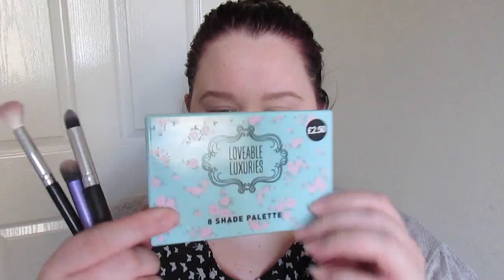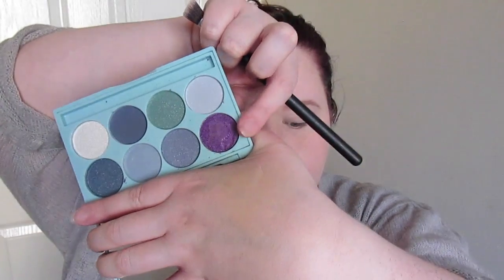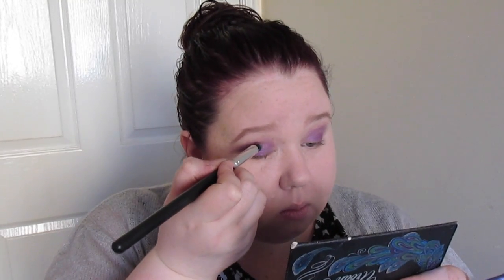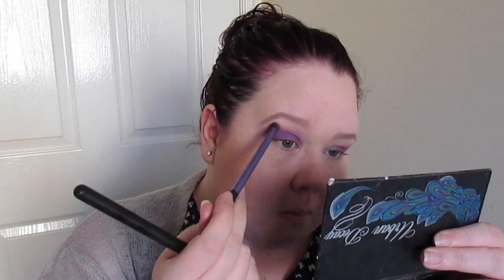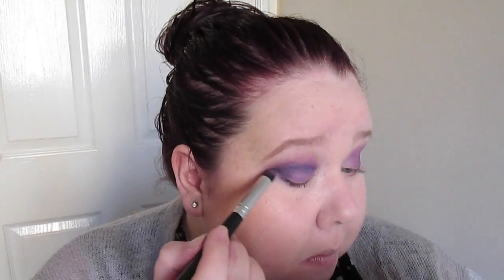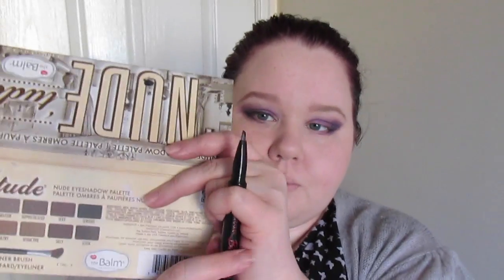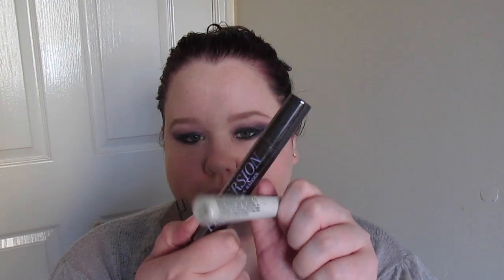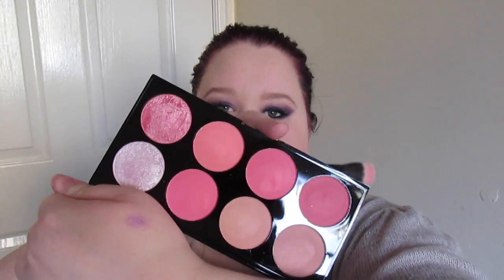Glam Purple eye makeup tutorial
Bit of a more dramatic look inspired by my halloween costume.